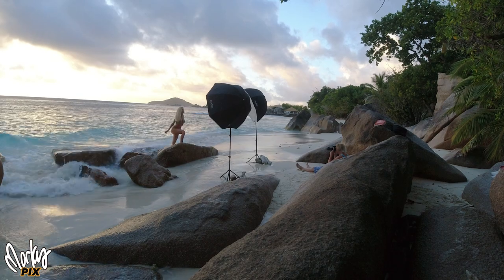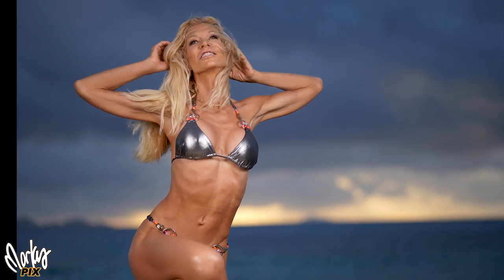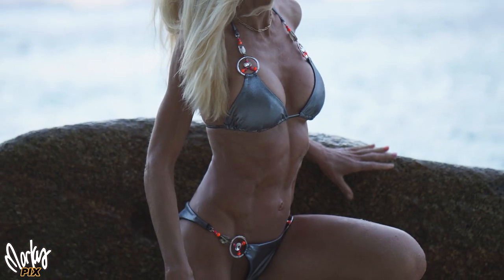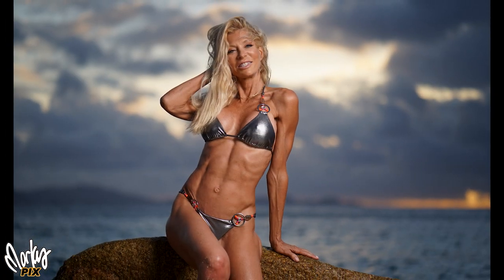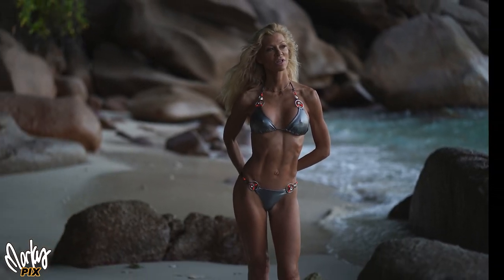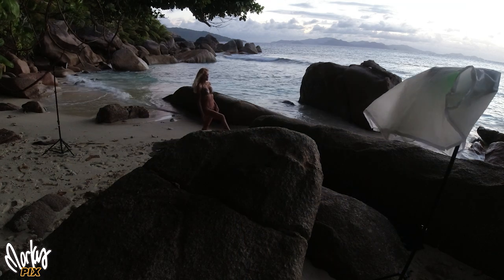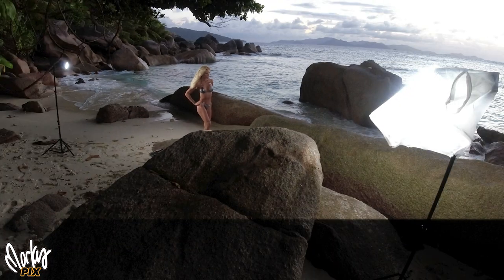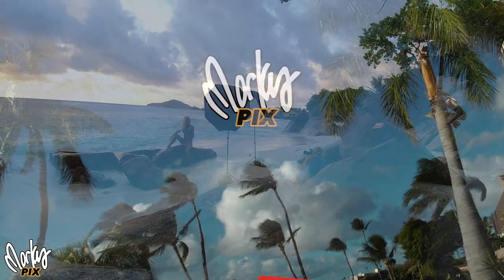Sunset Beach Rocks Portrait Bikini Photography Behind the Scenes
Join us behind the scenes for some nice sunset bikini portrait outdoor photography using Godox flash strobes HSS high speed sync with Sony full frame A73 and a Zeiss Batis 85mm f1.8 Some shots with softboxes and some without. Enjoy and be inspired!